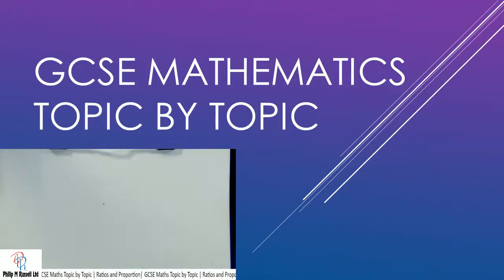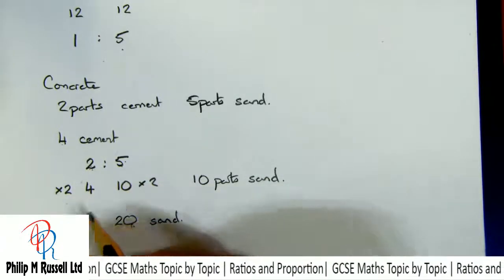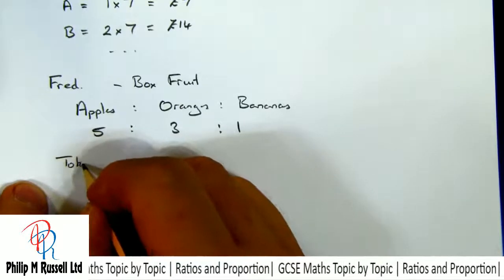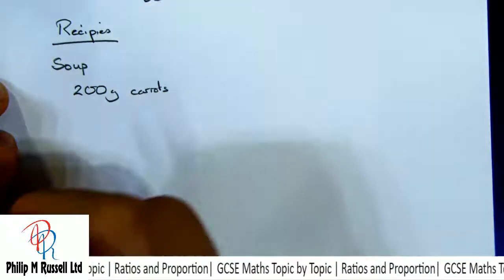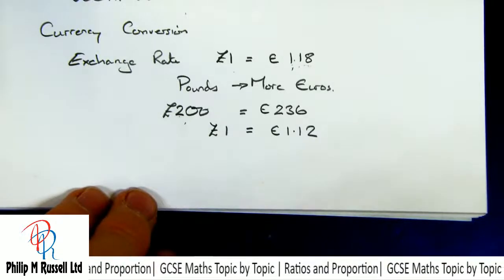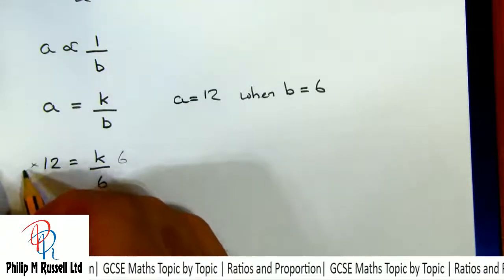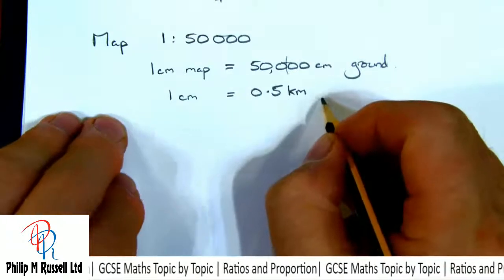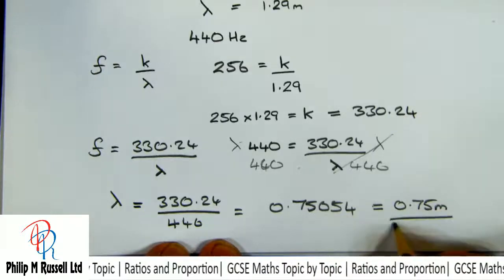GCSE Maths Topic by Topic | Ratios and Proportion